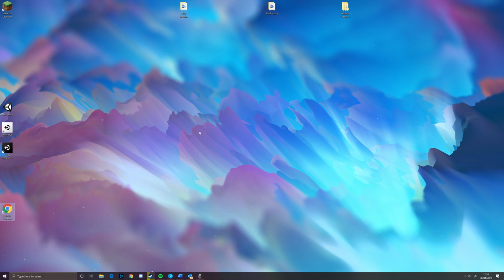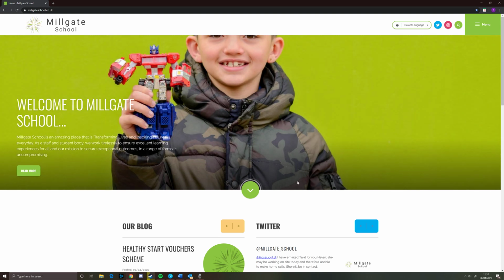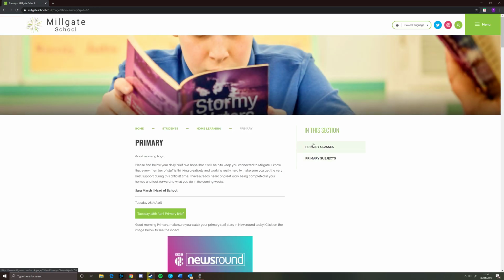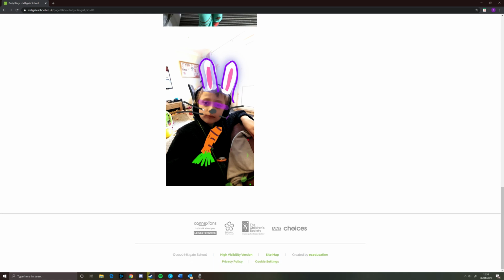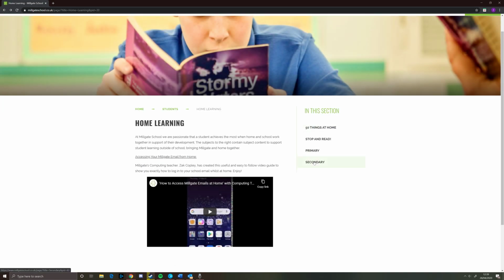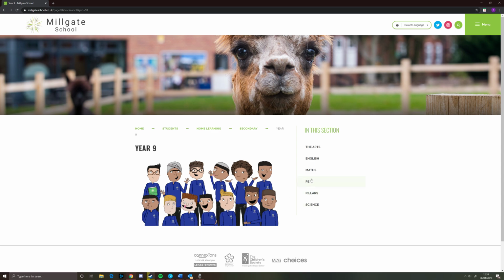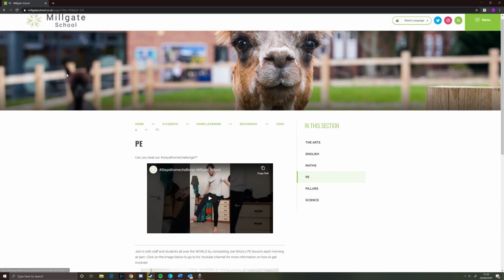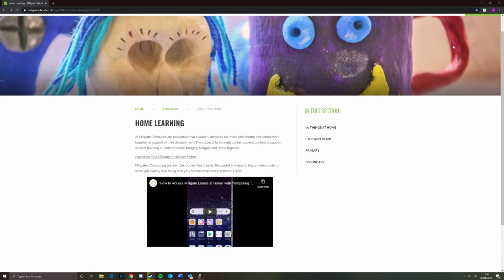Millgate Website Tutorial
Here is a HowTo Video for accessing the School Website!